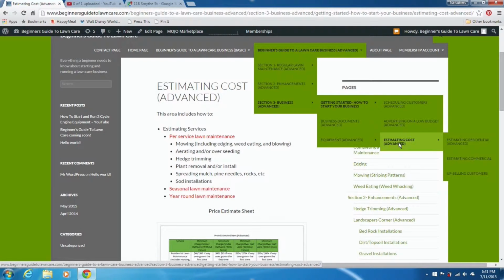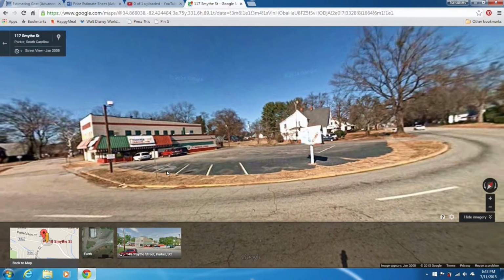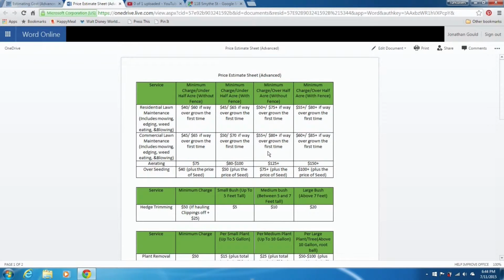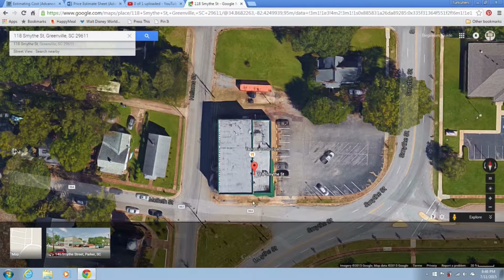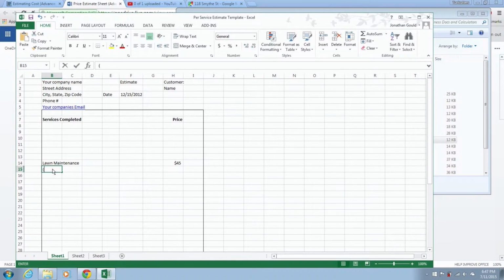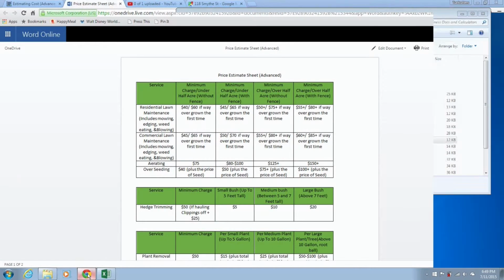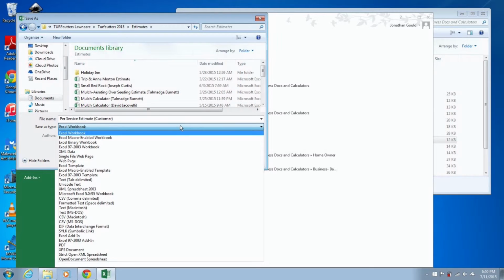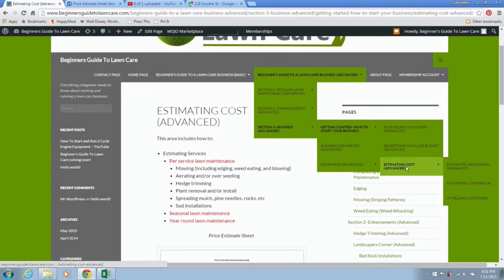Price Estimating Small Commercial Properties Advanced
Price Estimating Commercial Property